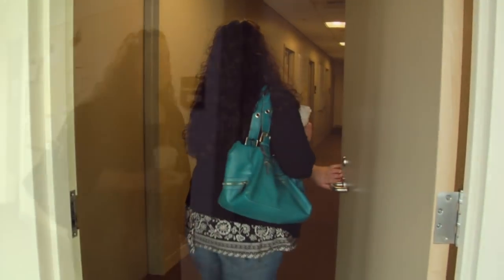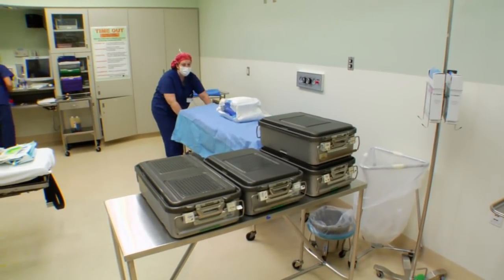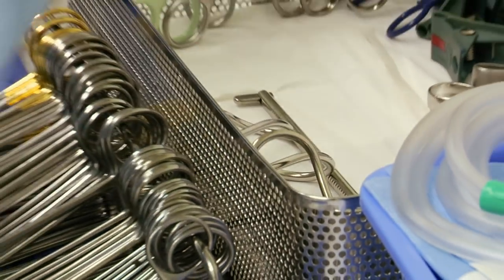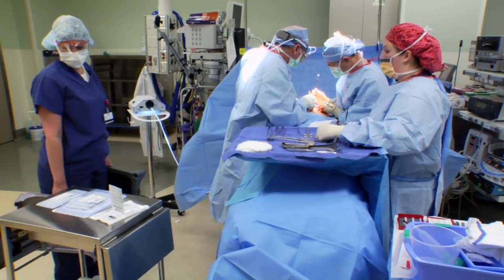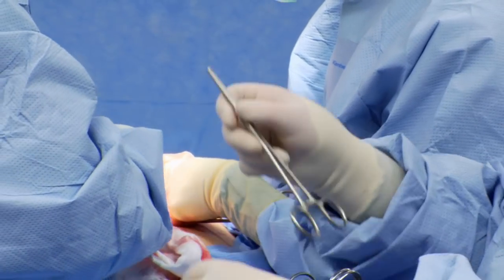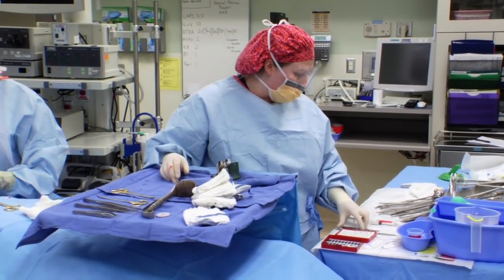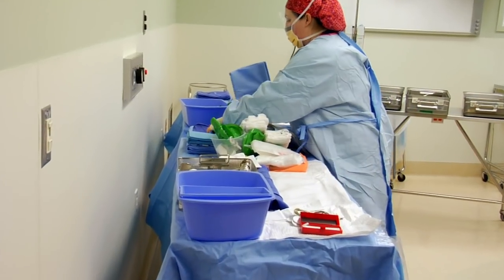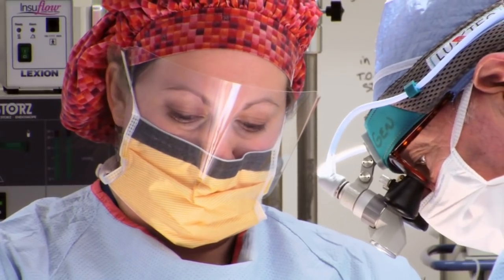Surgical Technologist--Alisiha Mobley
A video crew followed Alisiha Mobley through a shift as a Surgical Technologist at PeaceHealth Southwest Medical Center (at the time of recording, it was the Southwest Washington Medical Center).  The resulting video gives those who might be interested a better idea of what it's like to work in the Surgical Technology profession.

Video crew:
Executive Producer:  John Sneed
Producer:  Claudia Michel
Producer/Director:  Michael Annus
Camera:  Sara Robbin
Camera:  Jack Sanders
Production Assistant/Color:  Supada Amornchat
Editor:  Lucia DeLisa

This video was produced by Portland Community College in collaboration with Mount Hood Community College and was funded by a grant from the State of Oregon Department of Community Colleges & Workforce Development.